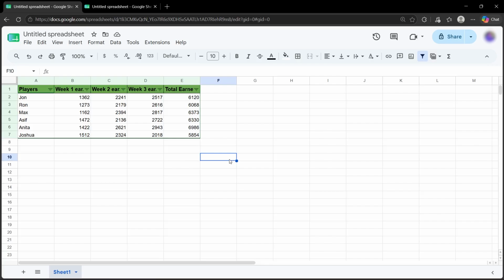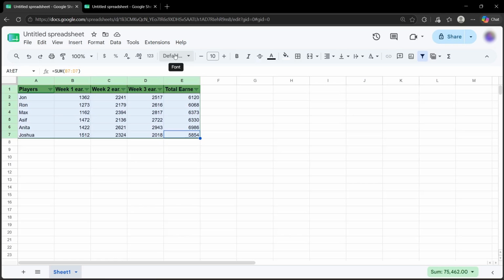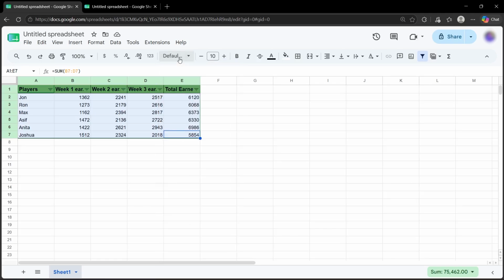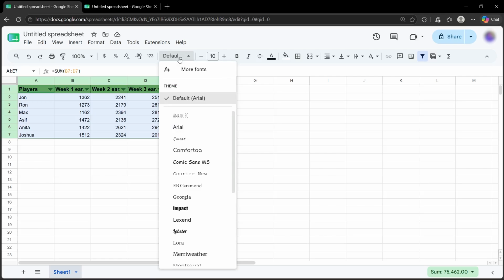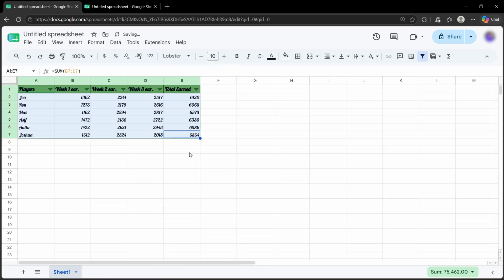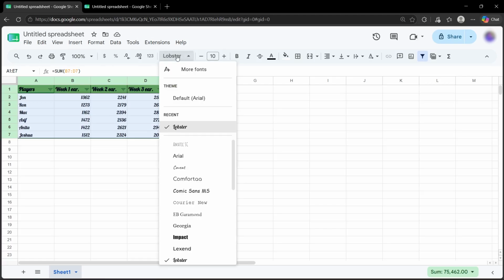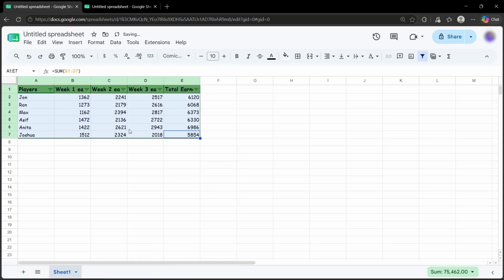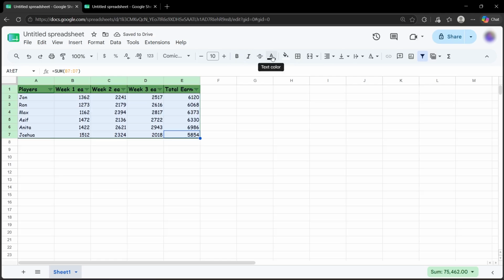How To Change Font In Google Sheets (Fast & Easy)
In this Google Sheets tutorial, I will show you how to change font in Google Sheets. Learn how to quickly format your text, customize your typeface, and use the spreadsheet toolbar to completely transform the visual layout of your data.

📊 What You’ll Learn In This Spreadsheet Design Guide:
• How to change font in Google Sheets for a single cell or a group of multiple cells.
• A quick keyboard shortcut (Ctrl + A) to select your entire sheet for mass text formatting.
• How to navigate the toolbar font dropdown menu to scroll through and apply different typography.
• How to customize your spreadsheet typography using classic styles like bold, italic, and strikethrough.
• Simple styling tips to change your text color instantly to make key headings and numbers pop.

🛠️ Google Sheets Formatting Features Covered:
This beginner-friendly Google Sheets tutorial walks you through using the primary font selection tools found right on the main toolbar. You will learn the exact step-by-step process to find the font style menu located right next to the more formats icon.

You will see how to switch from the default Arial font to any available style in the dropdown menu. We also cover how to modify your spreadsheet layout using the built-in typography modifiers, text styling shortcuts, and custom font colors.

This formatting method is essential for cleaning up messy spreadsheets, designing financial budget trackers, creating client invoices, and structuring business dashboards in Google Sheets.

If this tutorial helped you learn how to change font in Google Sheets, be sure to Like the video, Subscribe to the channel, and press the Notification icon to stay up to date for more helpful Google Sheets tutorials and tips.